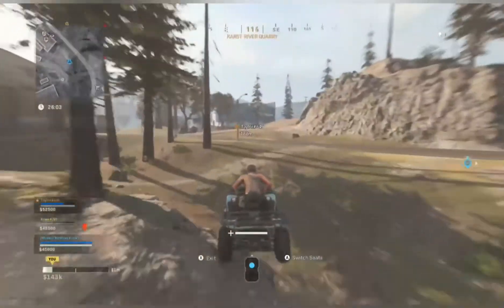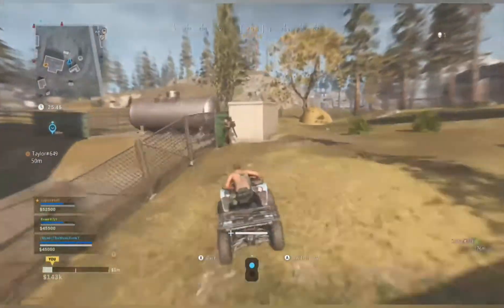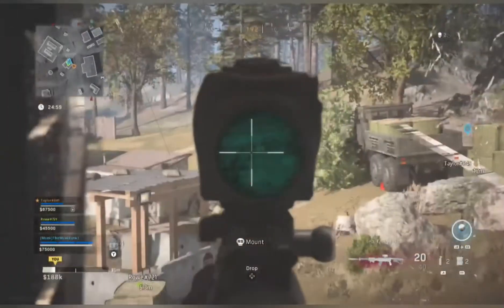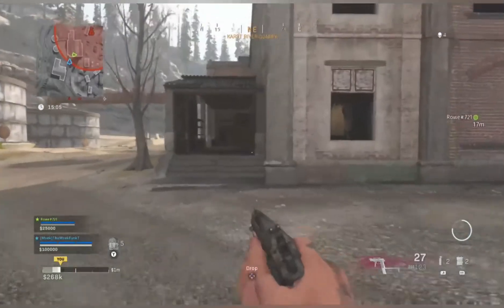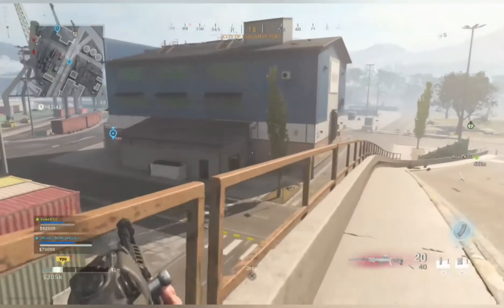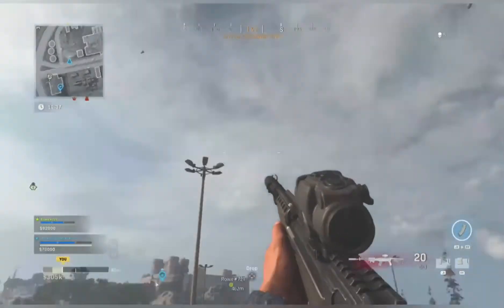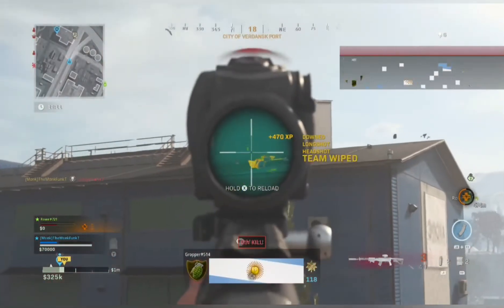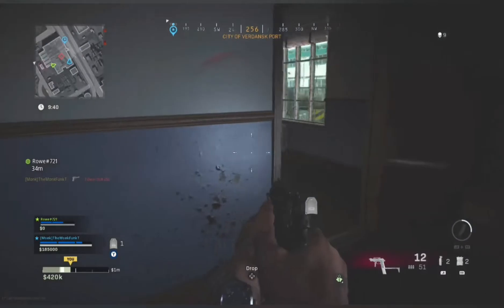Warzone! My favourite loadout!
Before the pistol was nerfed it was a beast